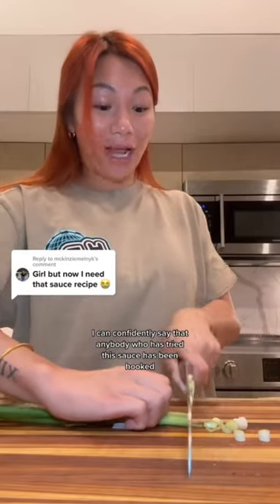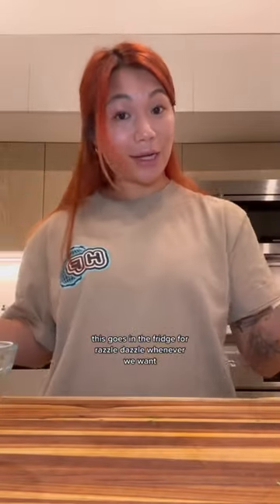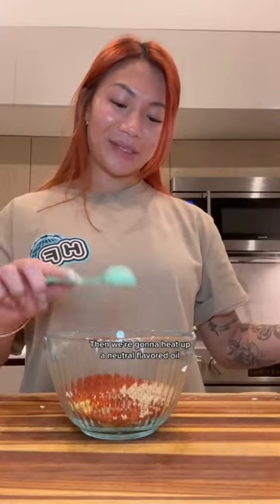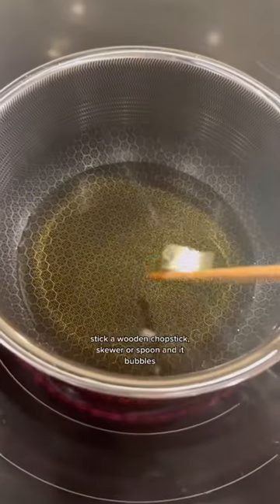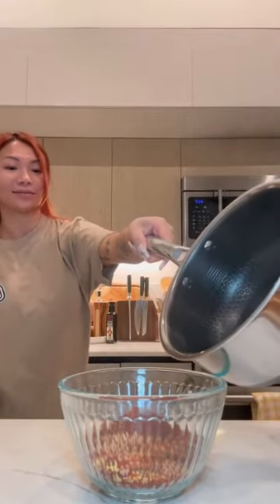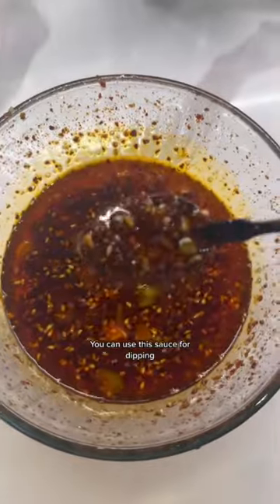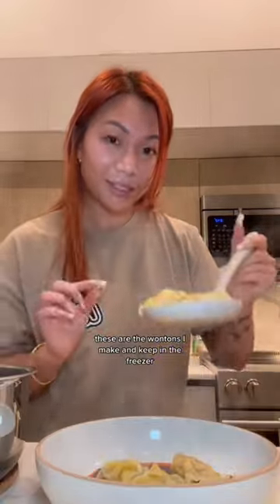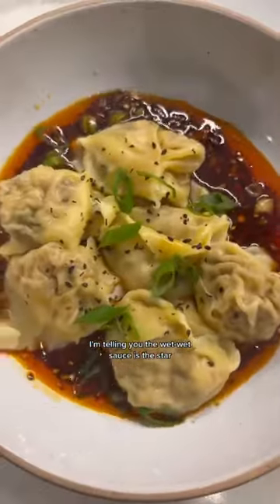How I make my ✨ wet-wet sauce ✨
Have it in your fridge at all times 🤞🏻